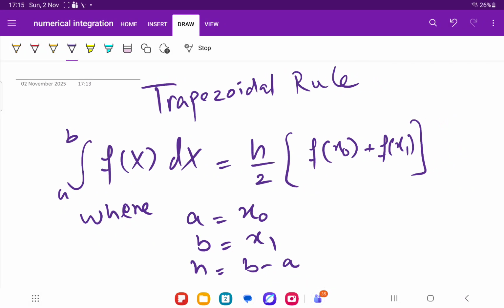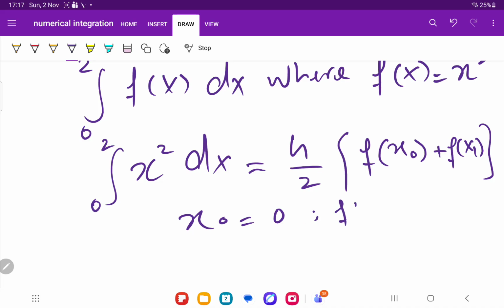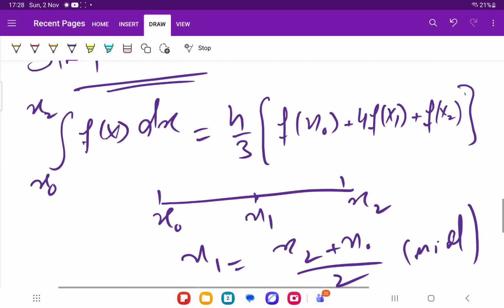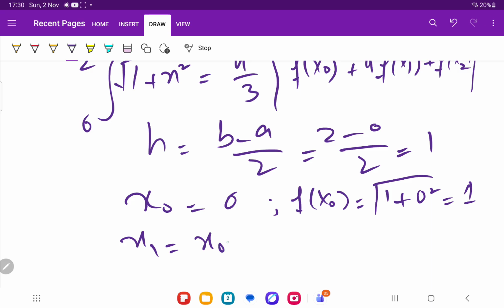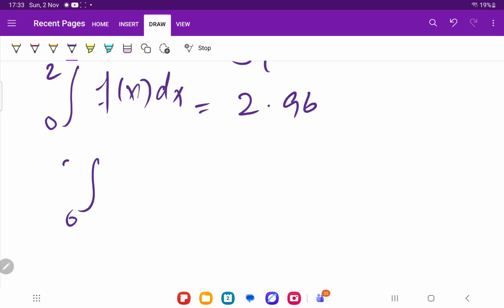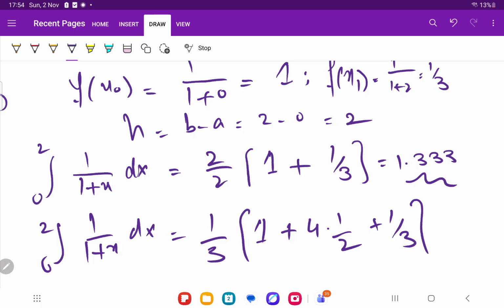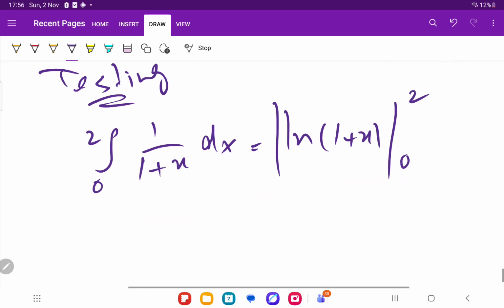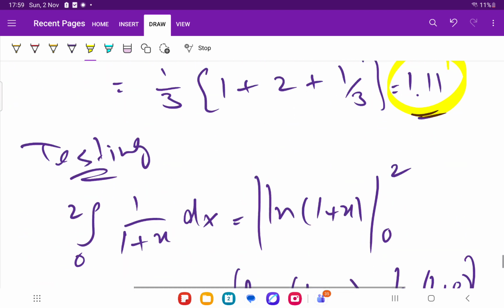Numerical integration part 01